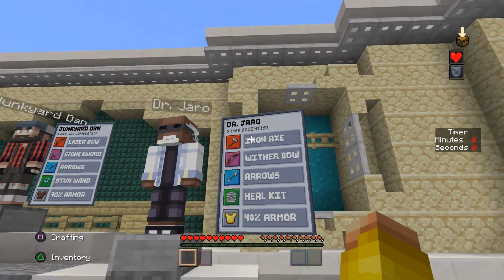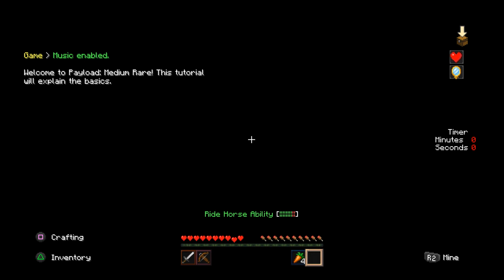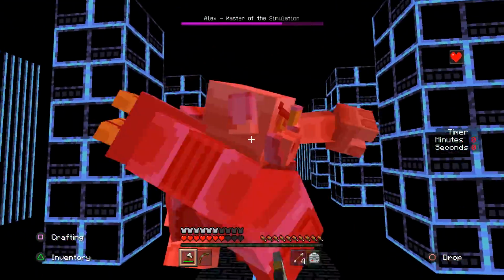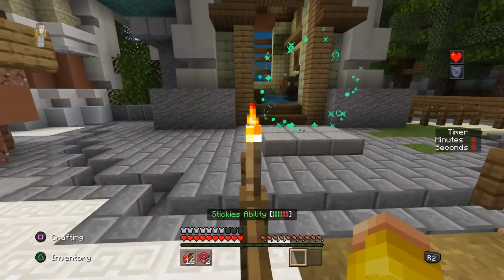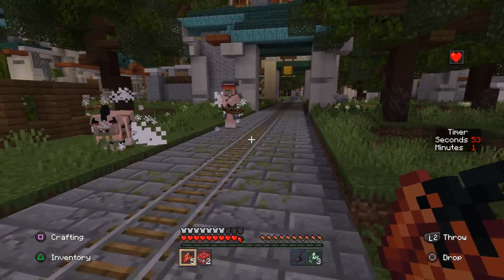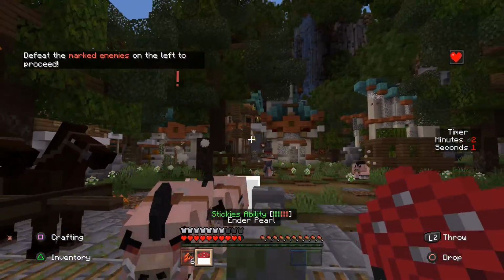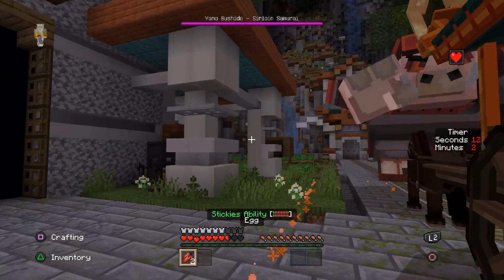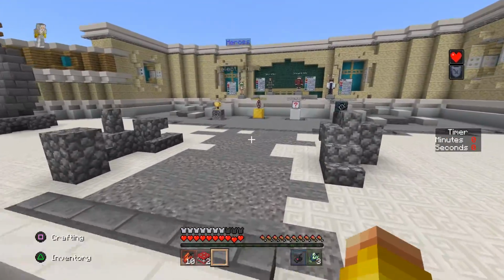Minecraft / Saving Japan From Piglins - Payload : Medium Rare By Sapphire Studios Part 1